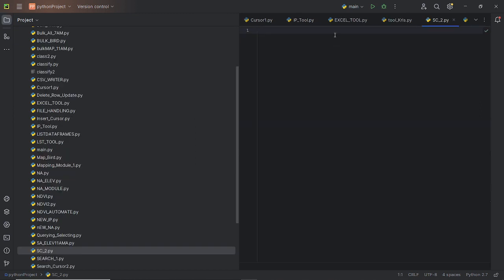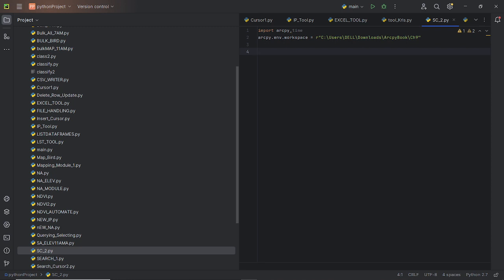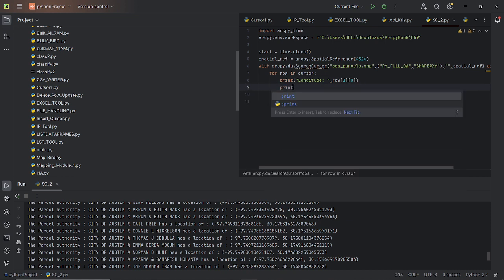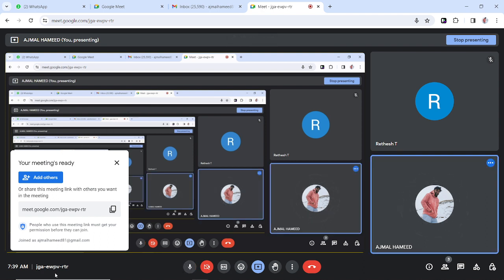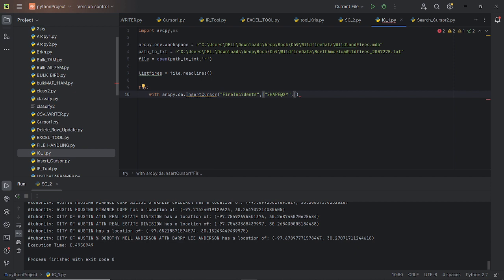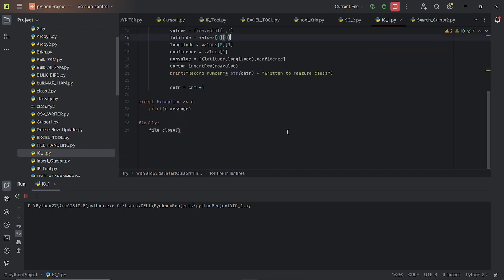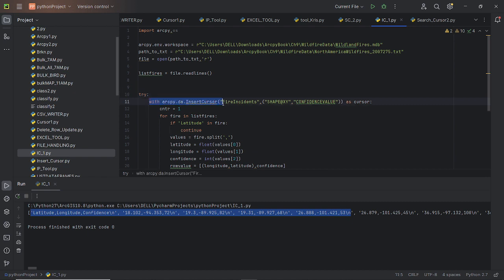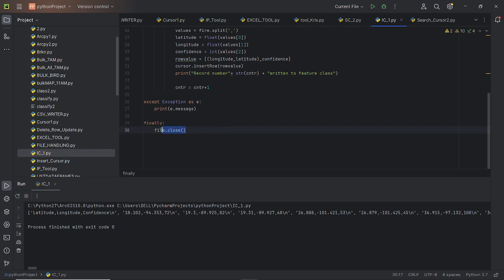Working with Arcpy Data Access module: Search Cursor & Insert Cursor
Master Arcpy Data Access: Search and Insert Cursors Tutorial

In this tutorial, explore the power of Arcpy’s Data Access module with a focus on Search Cursor and Insert Cursor. Learn how to efficiently interact with tables and feature classes by iterating through attribute tables, extracting location data, and inserting new data from text files. This video is perfect for GIS professionals and Python developers aiming to automate spatial data workflows.

Key topics covered:

-Using Search Cursor to retrieve and iterate through data rows.
-How to implement Insert Cursor to add new data into feature classes.
-Practical examples demonstrating real-world GIS applications.

Timestamps:
00:00 - Introduction to Arcpy Data Access Module
05:10 - Overview of Search Cursor
15:00 - Using Insert Cursor for Data Insertion
25:30 - Practical Applications and Real-World Examples
35:00 - Conclusion and Next Steps